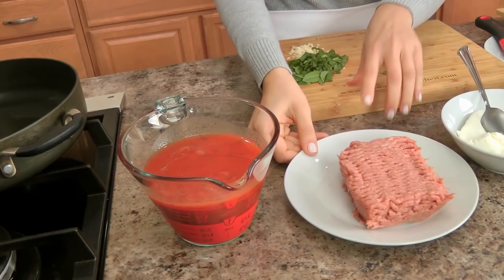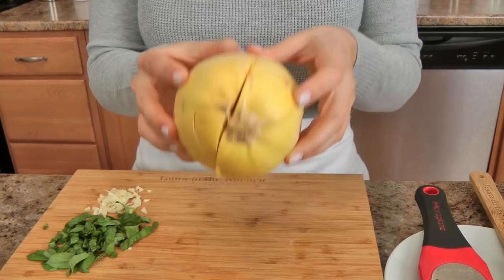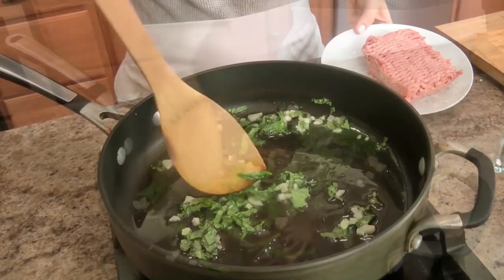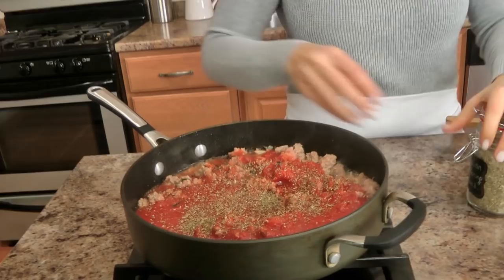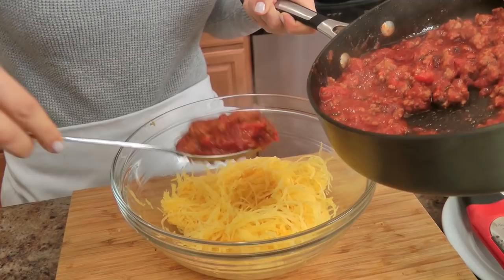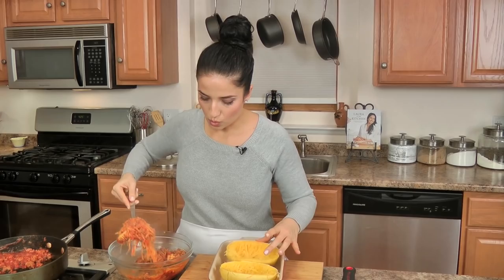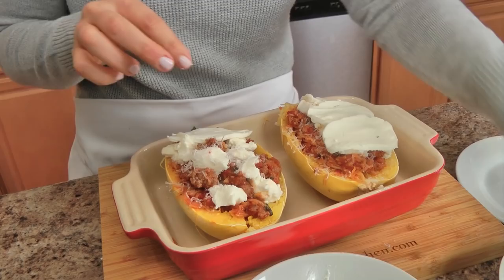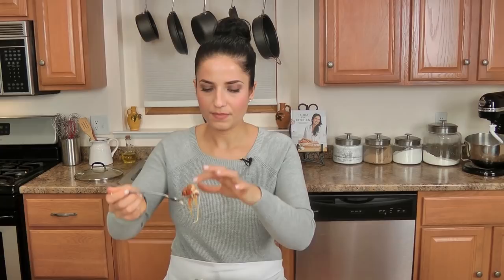Spaghetti Squash Lasagna Bowls Recipe - Laura Vitale - Laura in the Kitchen Episode 1007